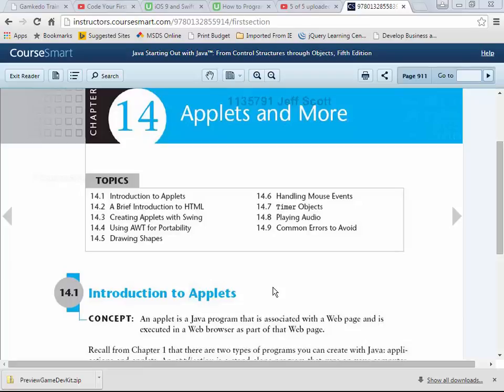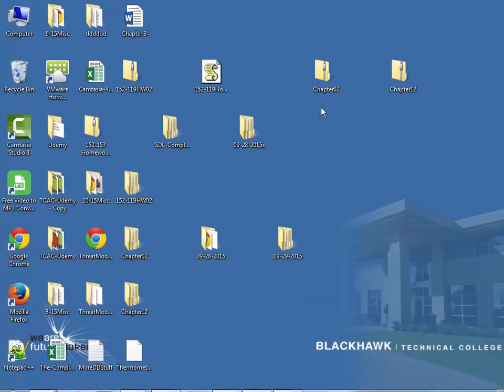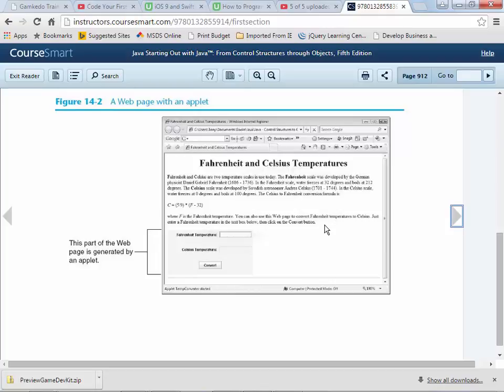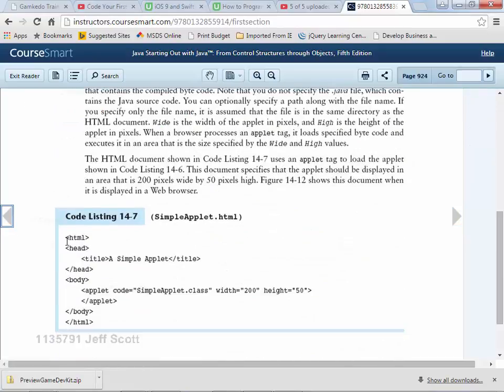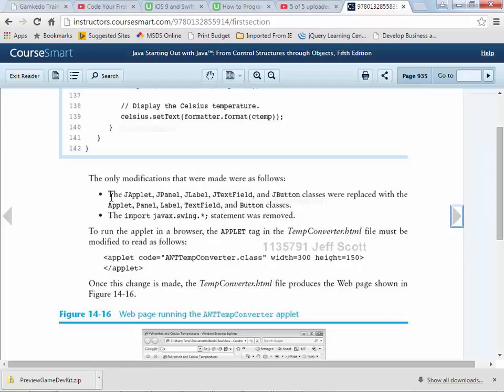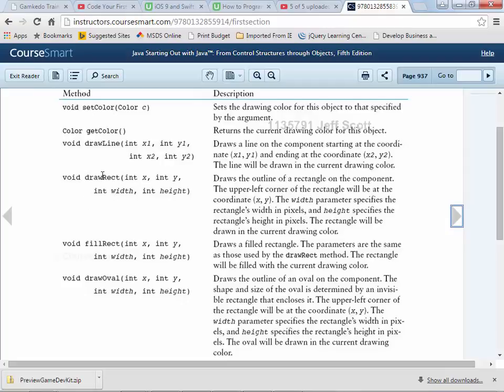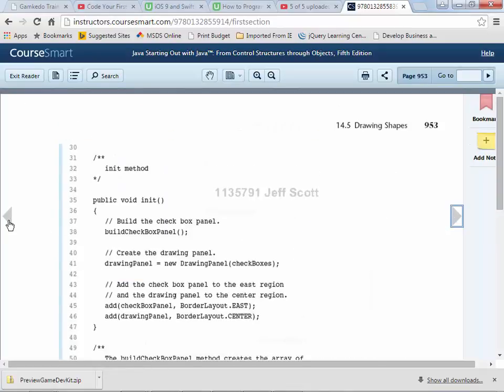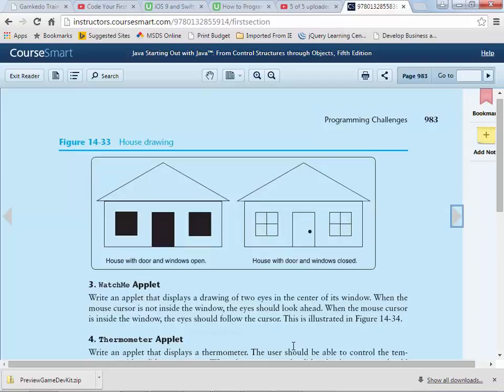152-145 Chapter13 - Applets - Part01 - 09-29-2015